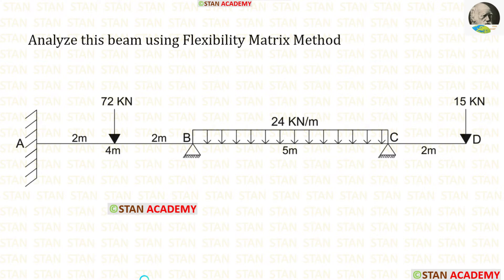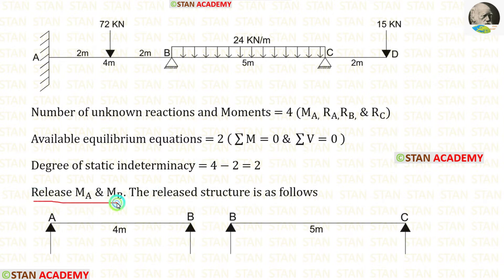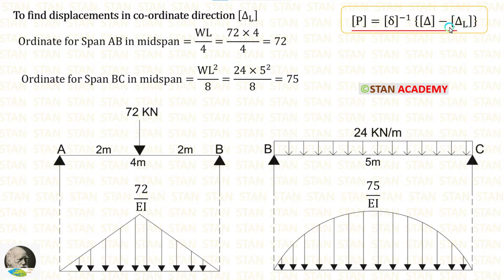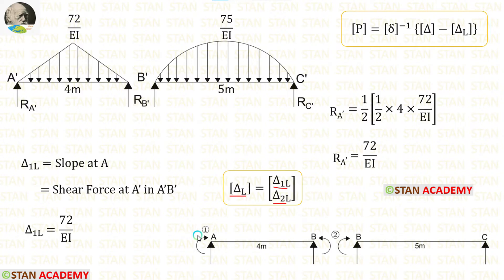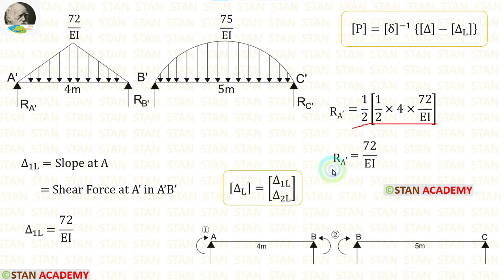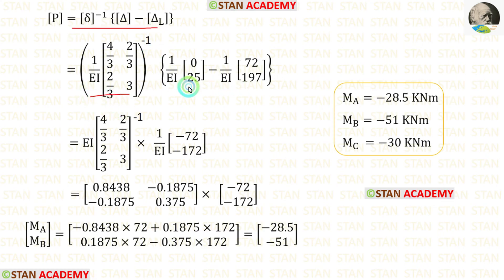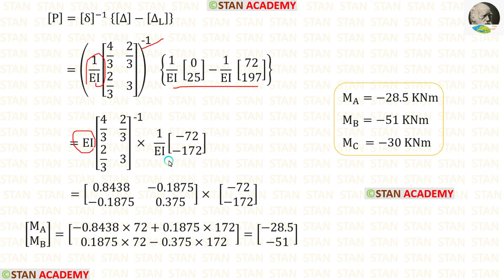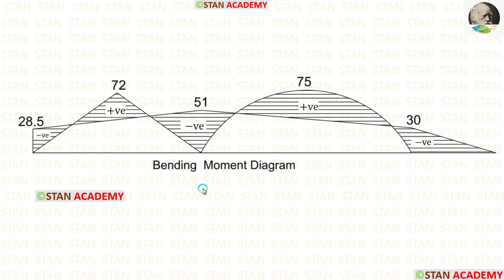Flexibility Matrix Method - Problem No 10 ( Overhanging on the right side )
Same beam has been analysed by Direct Stiffness Matrix Method,